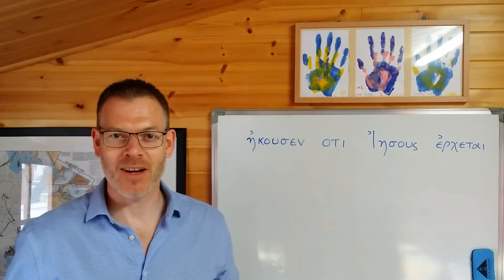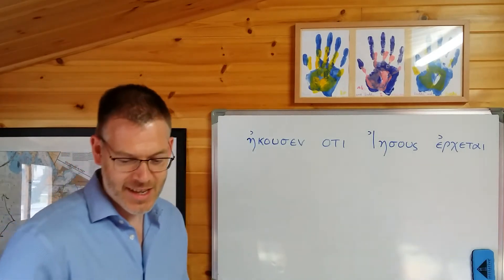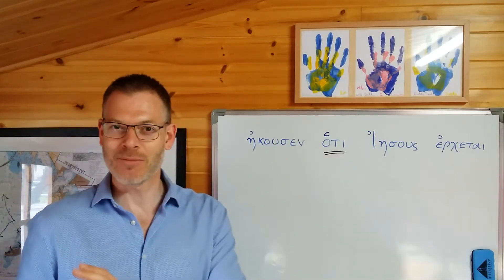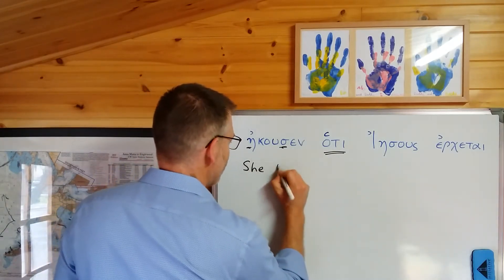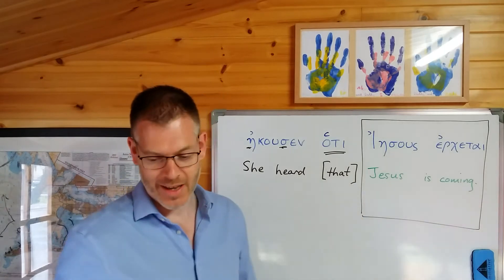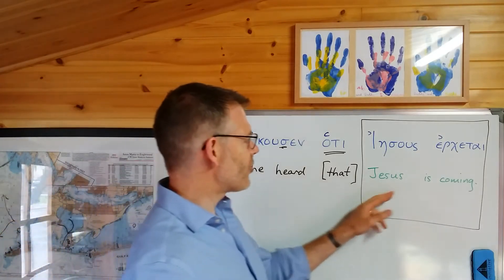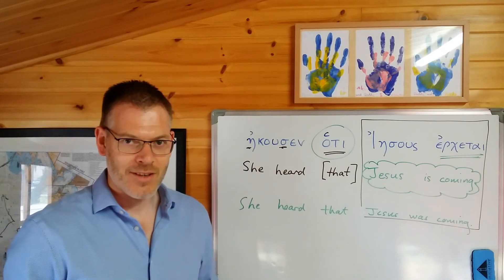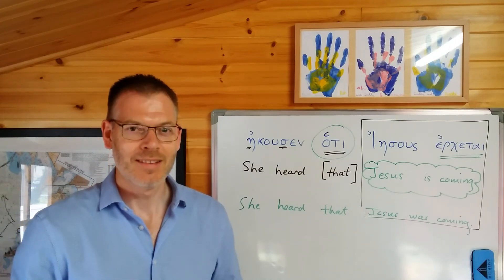Duff, NT Greek, 10.3 Indirect statements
In this video we take a look at how indirect statements work in Greek. There are some quirks here that take some getting used to, but they're not too difficult once you think about them.